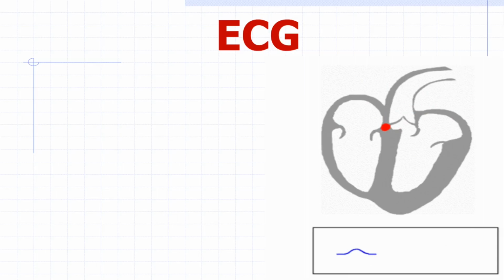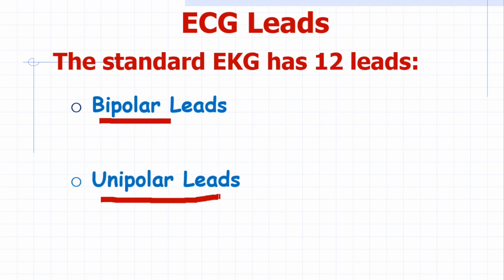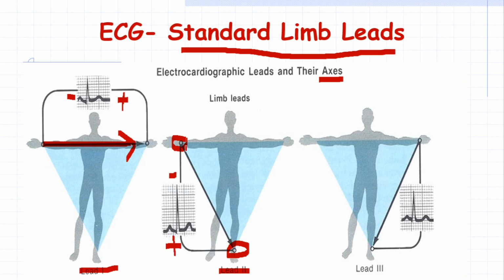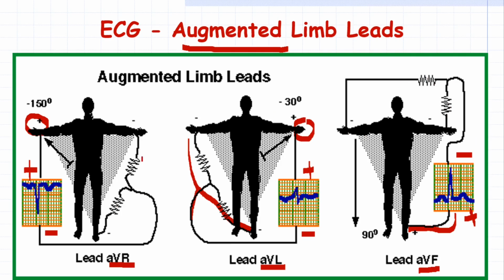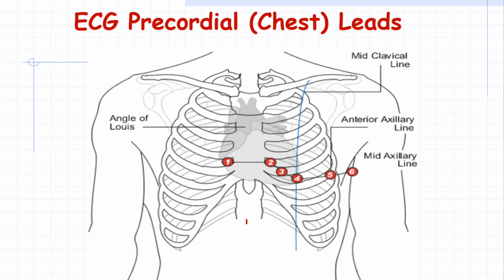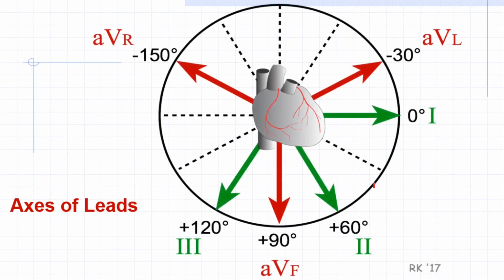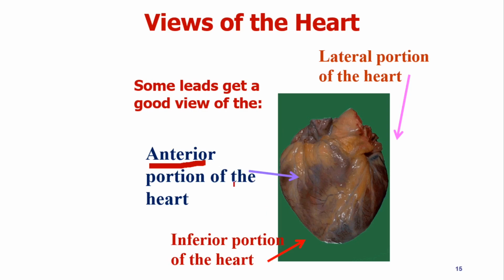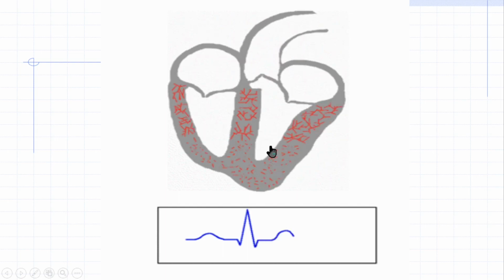ECG Part 1 - Leads and Recording of ECG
There are total 12 ECG leads. Electric activity of heart is recorded with the help of electrodes, which are kept over the specific points of body surface. Lead is a pair of electrodes. Locations, axes and recording of different leads are discussed in this video.